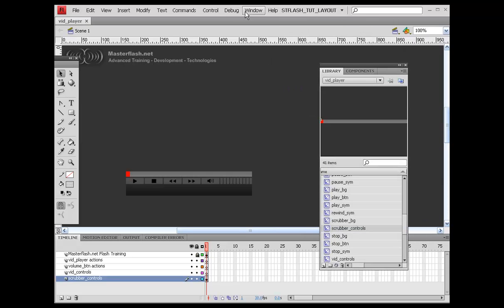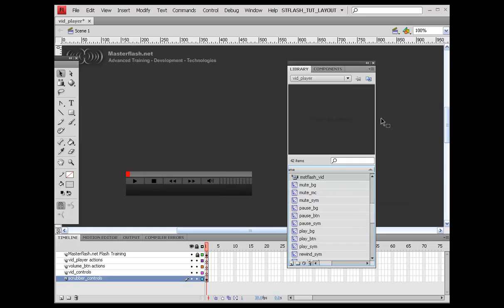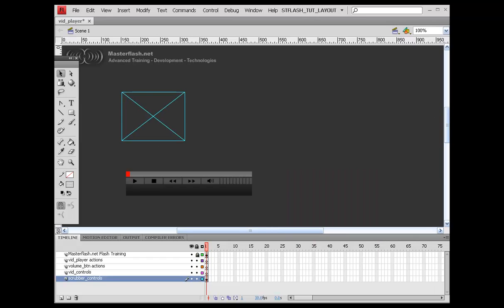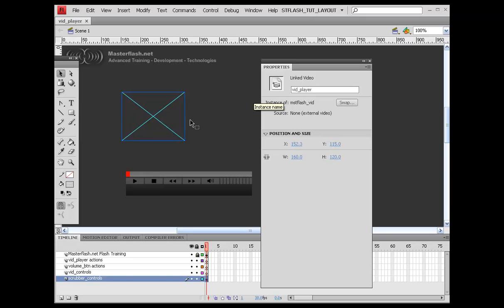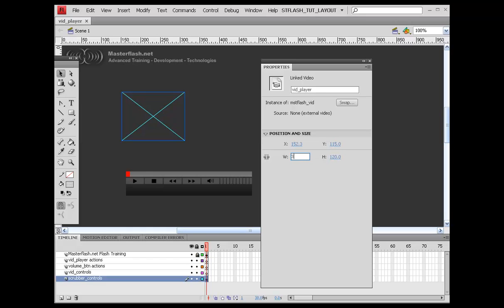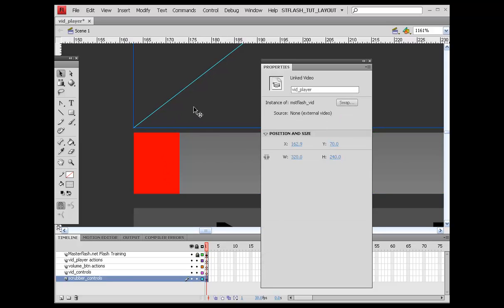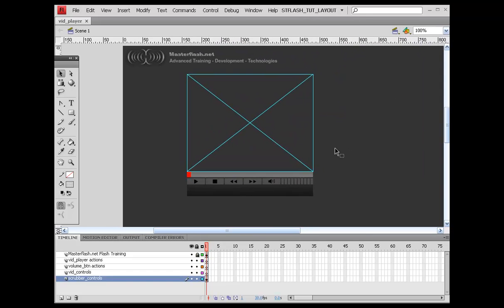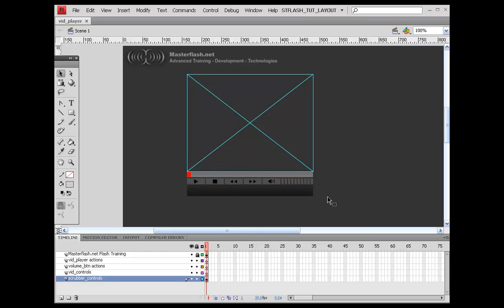Custom Flash Video Player with Scrubber Control and XML, Flash Lessons, Learn Flash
In this flash actionscript 3.0 tutorial you will learn how to build a flash video player that uses XML for a video playlist.  Video player has custom scrubber controls, custom volume controls and more.  See the link above for full details.